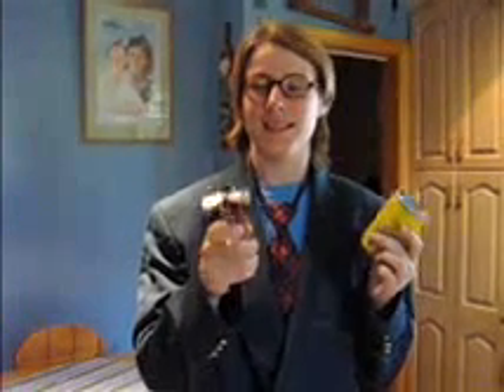canopener commercial.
this was for a music project...pretty lame but also kinda cool...ye